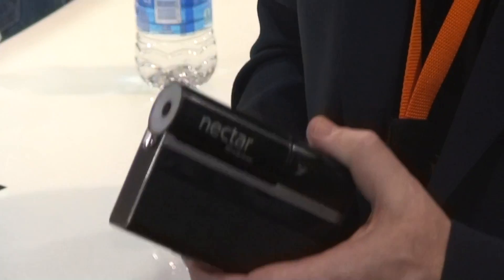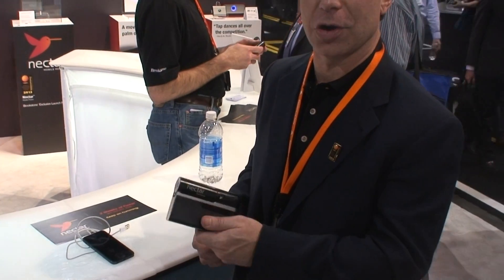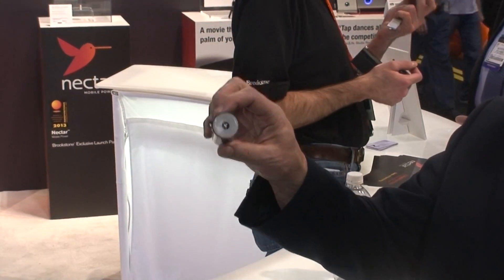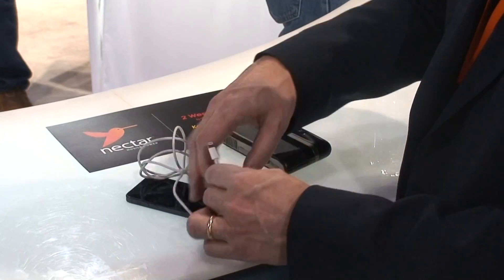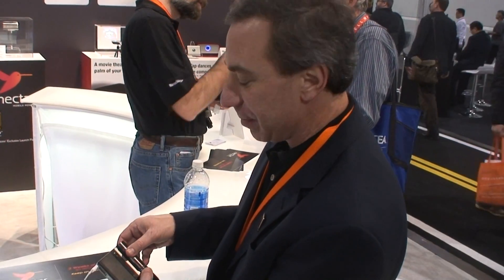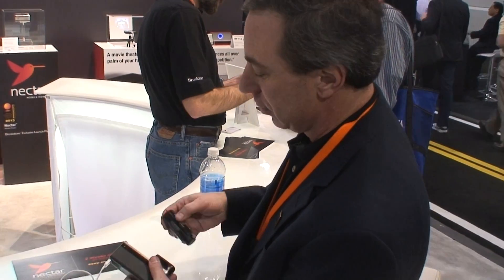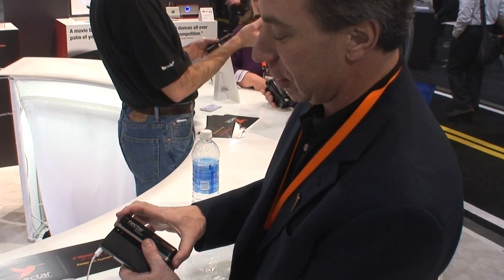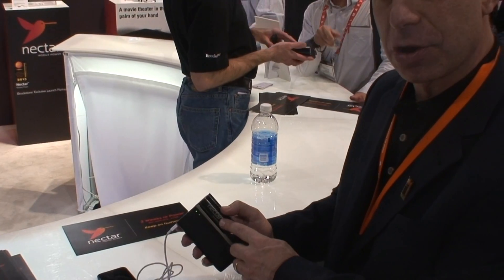Hands On: Brenselscellen Nectar fra Liliputian Systems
Styreleder Ken Lazarus i Liliputian Systems viser oss den kompakte brenselscellen Nectar. Den kan lade en iPhone inntil 14 ganger på én butan-patron. Løsningen er alt lansert i USA, og kommer sannsynligvis til Europa til høsten.